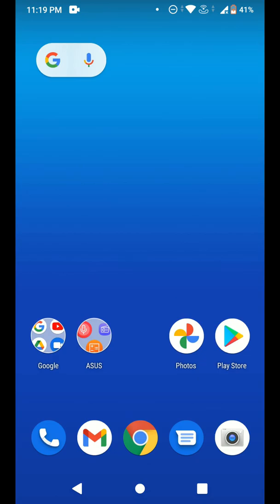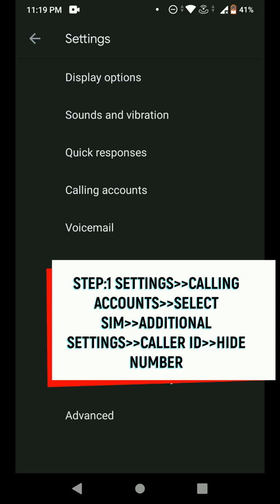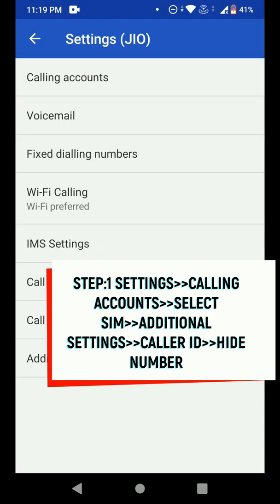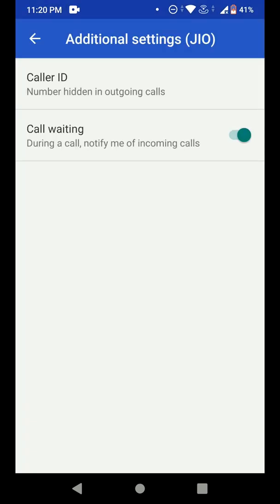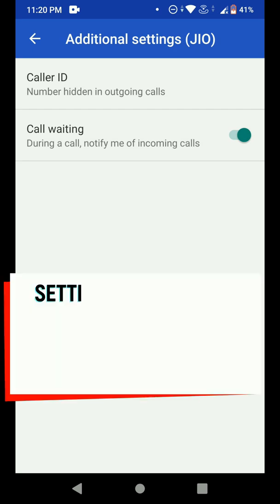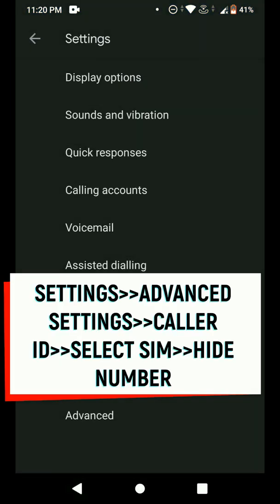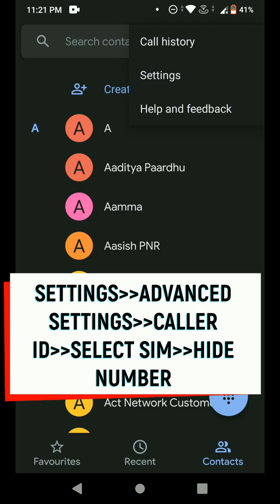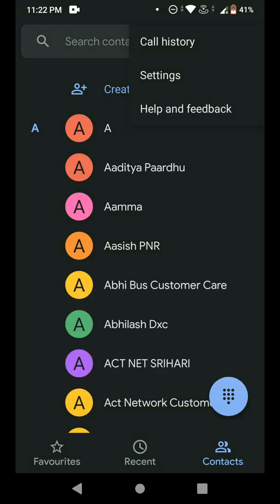Call anyone with PRIVATE Number or UNKNOWN Number FREE | No App | No Internet Required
How To Make A Call With Private Number Or Unknown Number
Make a Private Number (without app)

Make Unlimited calls with Private Number & Unknown Number 100%